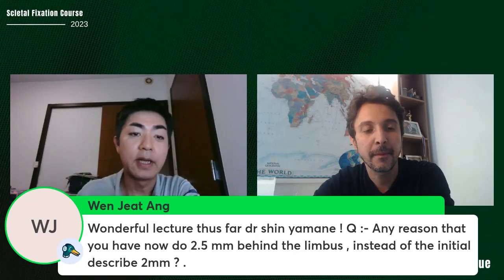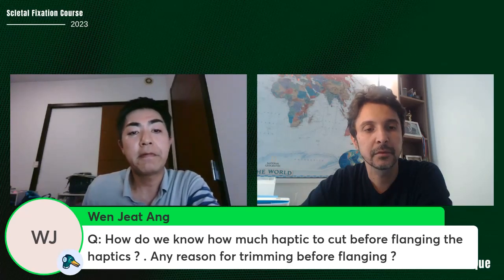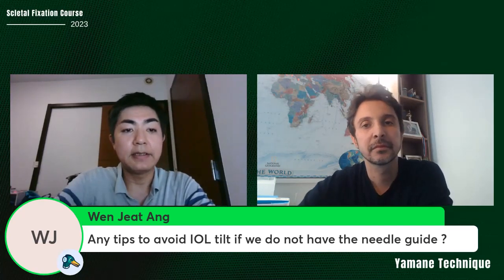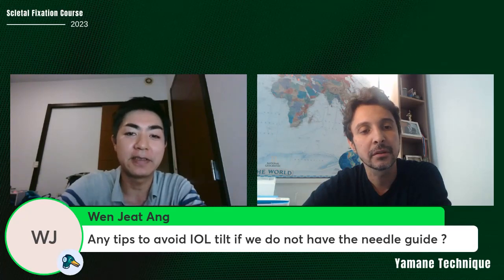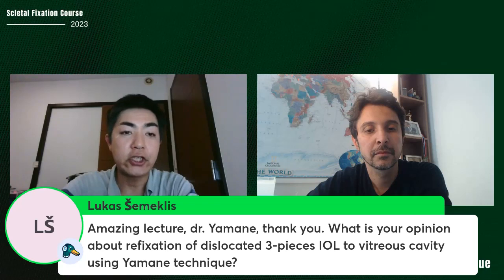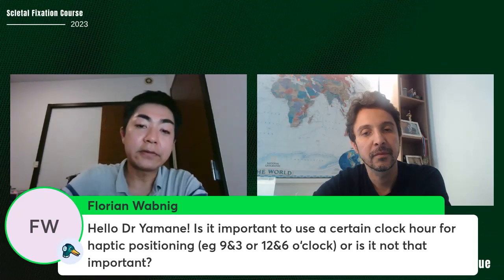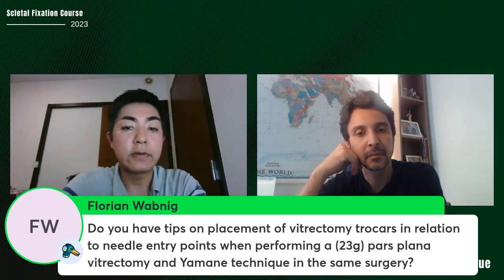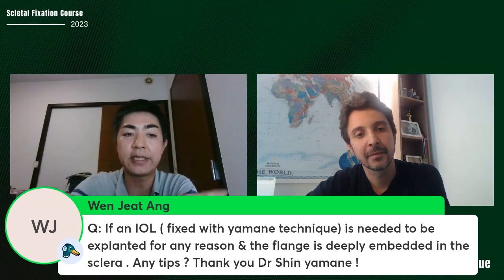Yamane Technique in the Canabrava Fellowship Program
In July, we received Dr. Shin Yamane in our Canabrava's Fellowship Program. He gave a amazing lecture. See here the final discussion with questions from my fellows.